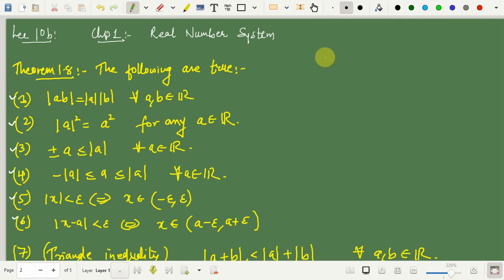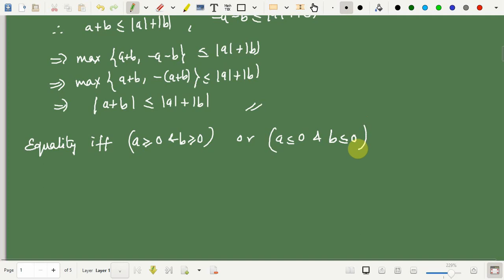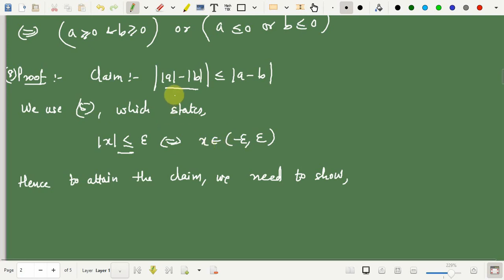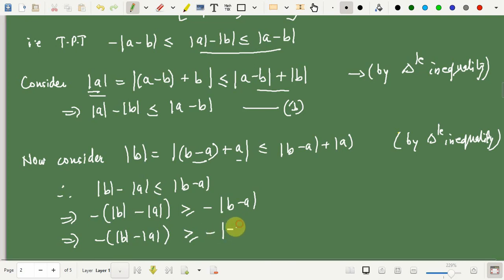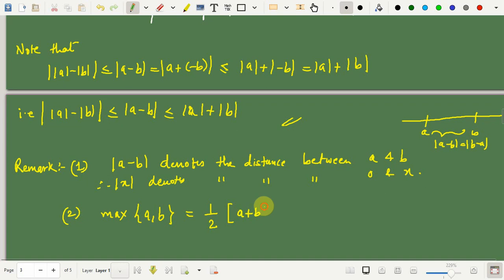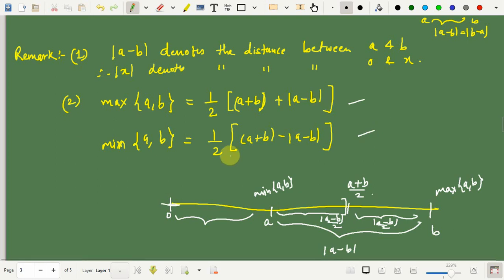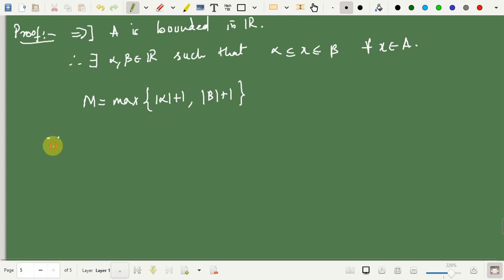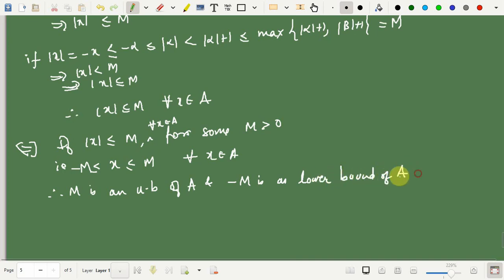Lec9b: Absolute value of real number (Part II)